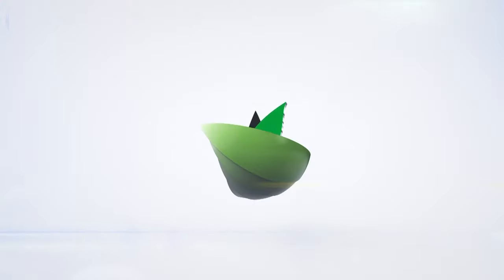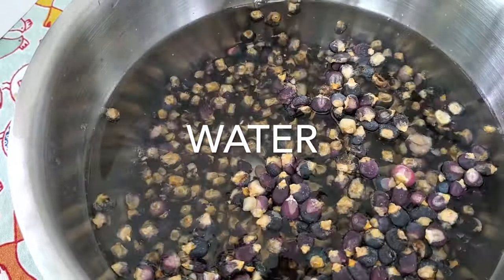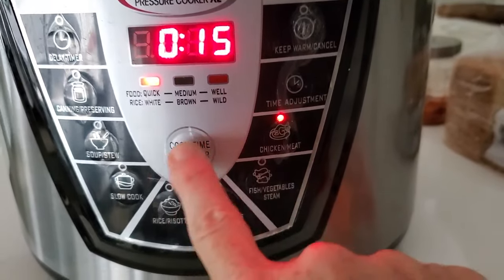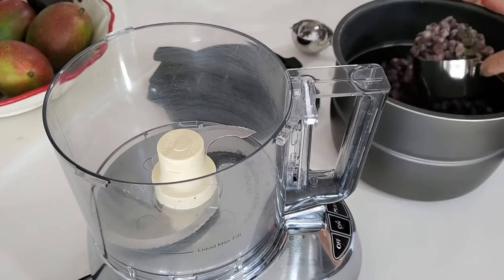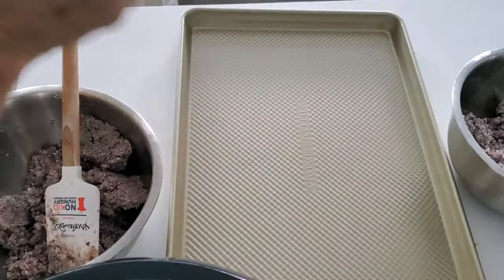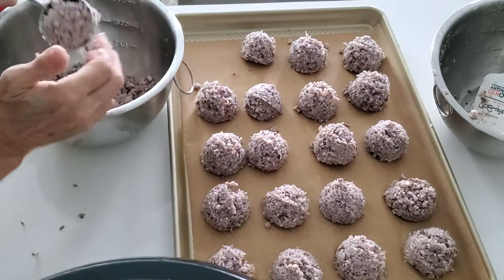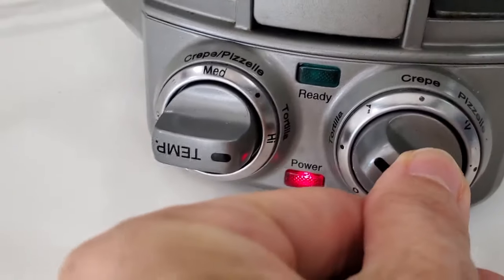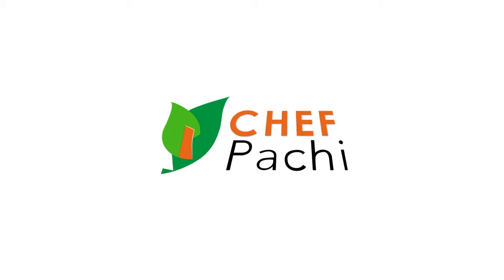How to Make Blue Corn Tortillas | Blue Corn Arepas & Flatbreads recipes by Chef Pachi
How to Make Blue Corn Tortillas or flatbread are amazing ways to get all our fiber from delicious organic Blue Corn. Try them, they make amazing vegan and plant based meals with all natural ingredients, no additives and you can keep them frozen for months. Enjoy the, alone with a dash of salt or with any of my amazing NEW No Oil Mayo Spreads  by Chef Pachi